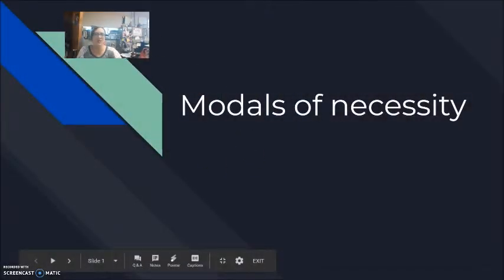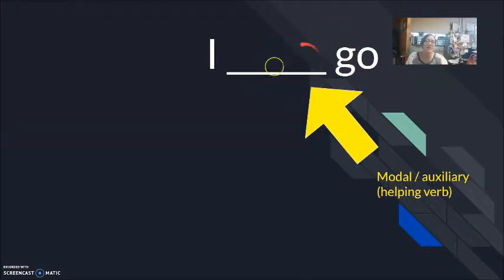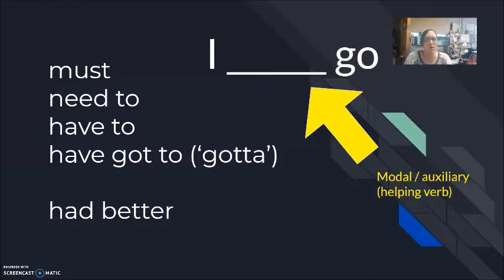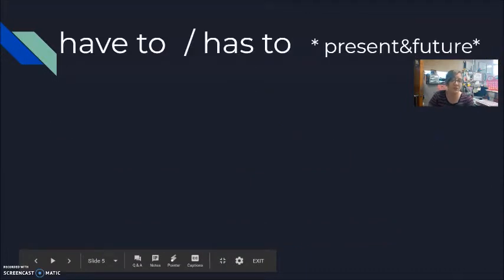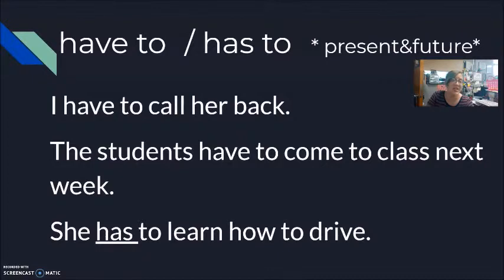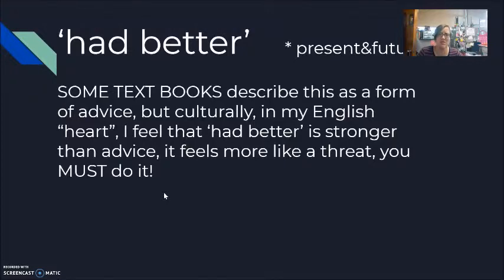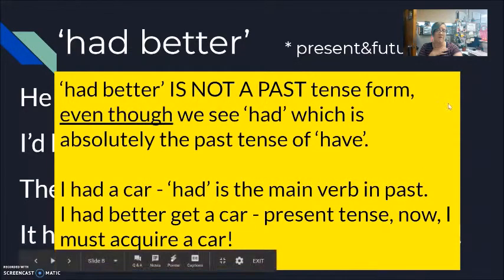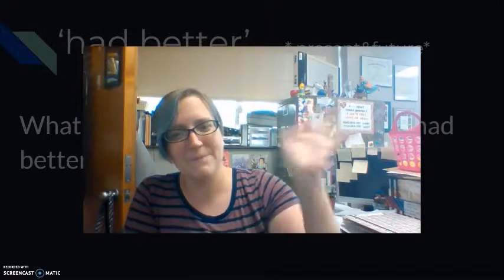Grammar #3 - Modals of Necessity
Exploration and discussion of modals used for showing necessity in a verb; specifically using 'must', 'have to', 'need to', 'have got to', and 'had better'.